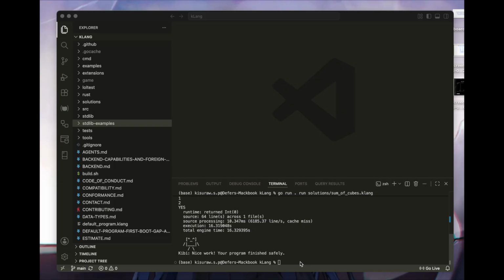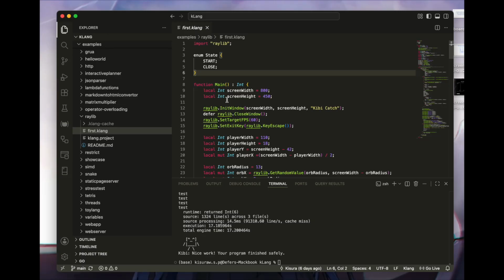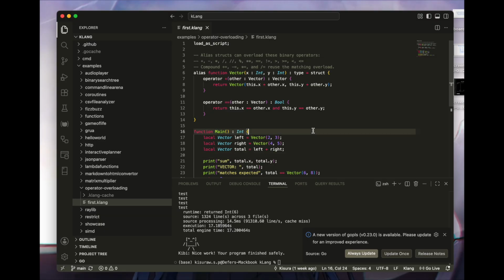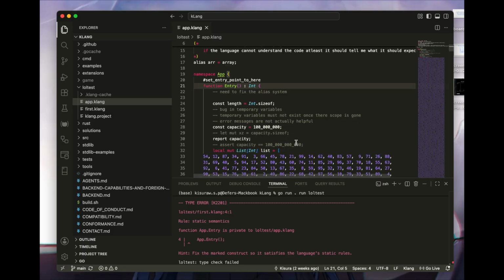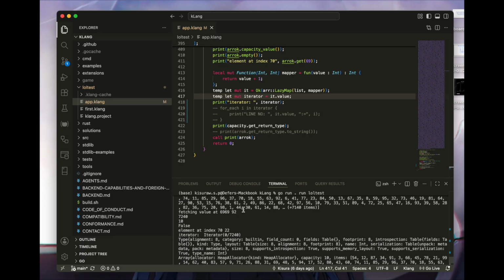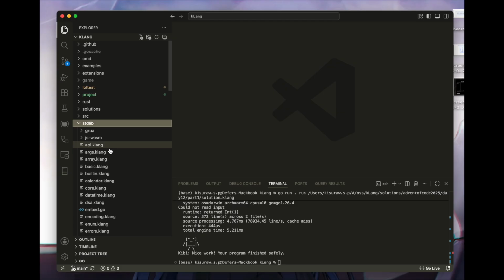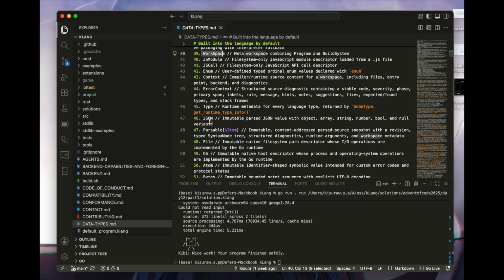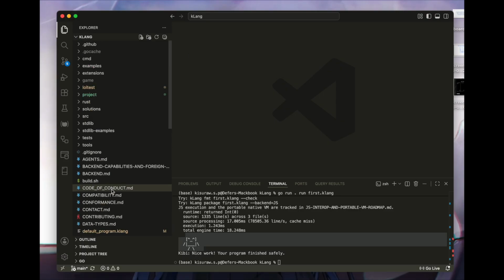A Programming Language made by a Clanker: kLang Programming Language Demo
Hey there guys, its been a while since my last video so i wanted to put something i was working on for a short period of time. Introducing my project, which is a programming language which i made with the assistance of a Clanker.

* Feel free to star, clone or even fork the project the world is your oyster